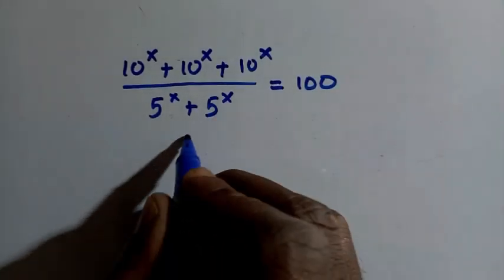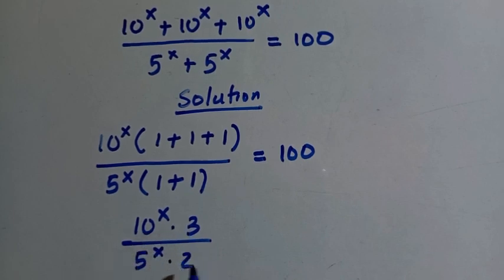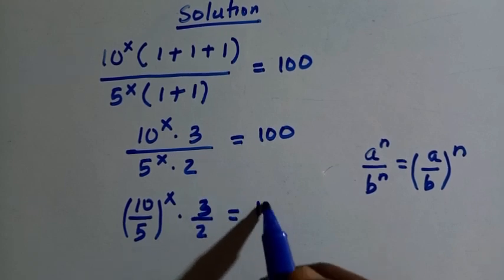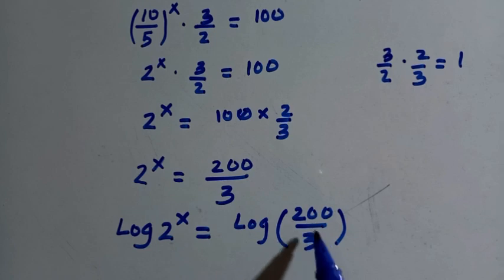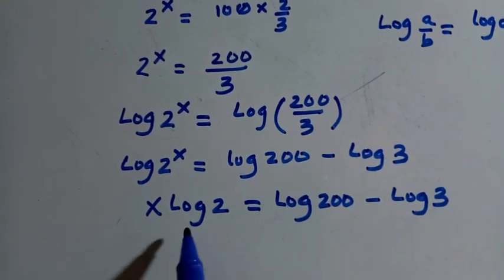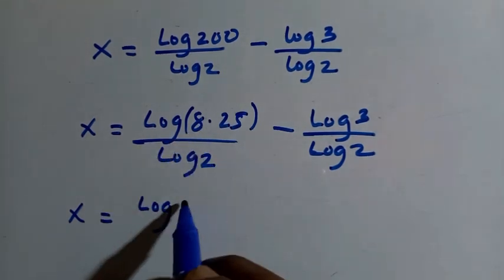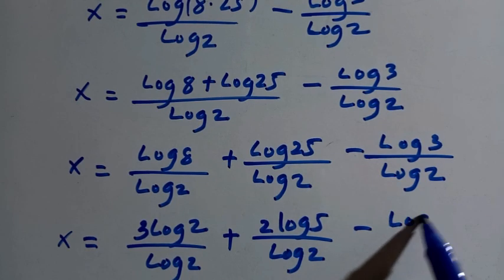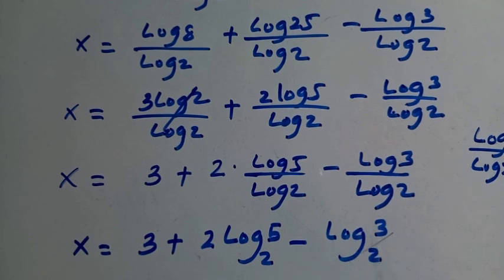Germany | Can you solve ? | Nice Olympiad Math Exponential Problem